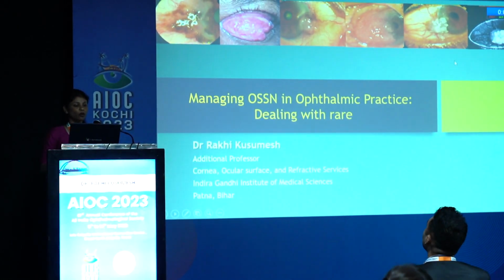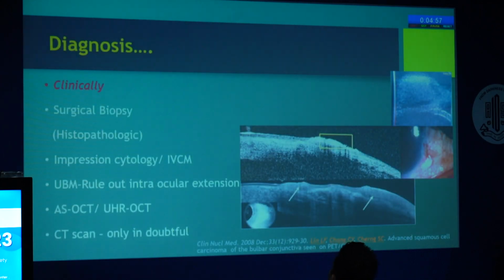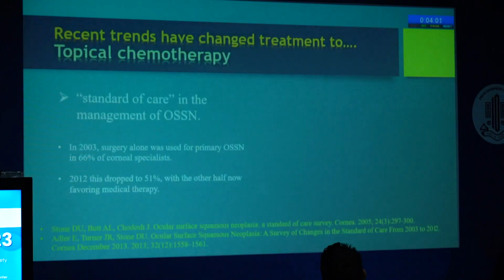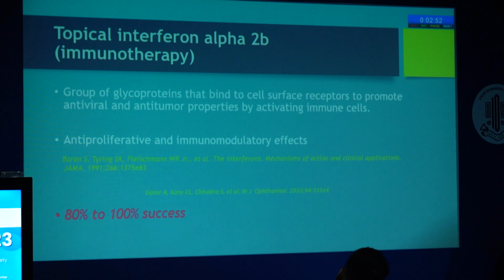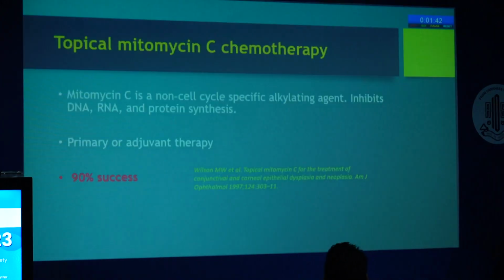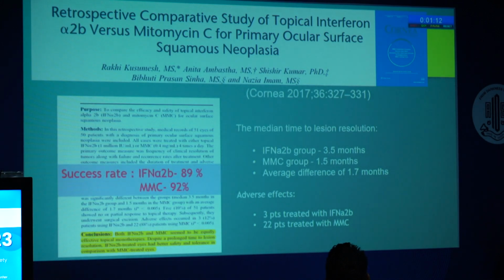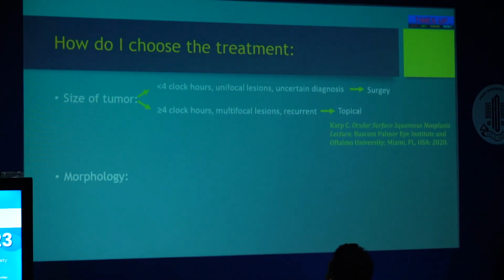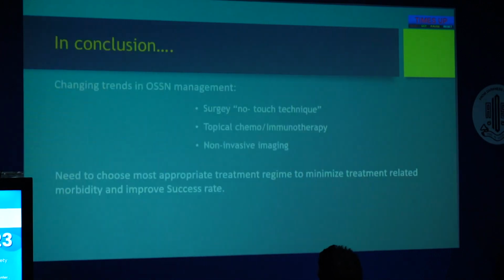AIOC2023 GP111 topic Dr Rakhi Kusumesh Managing OSSN in ophthalmic practice Dealing with the rar